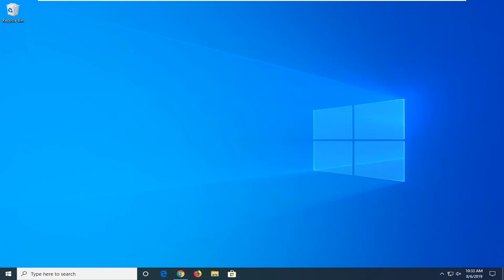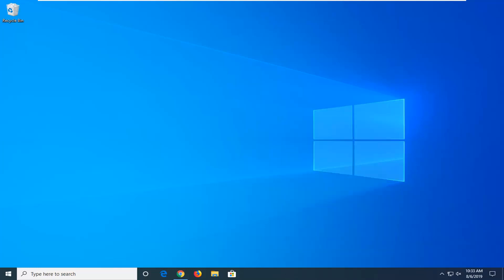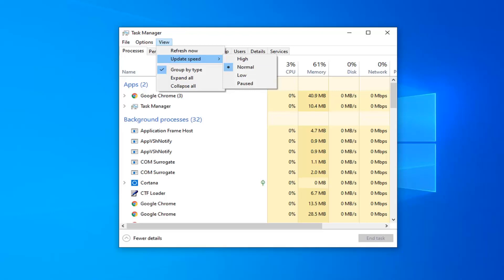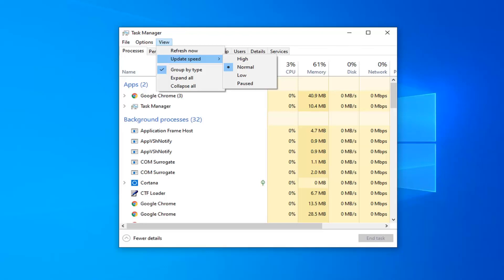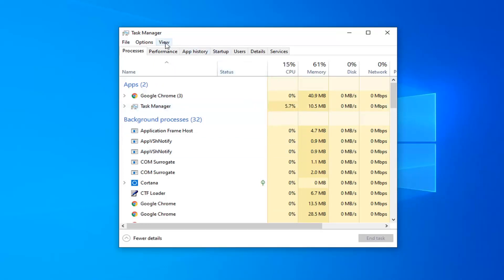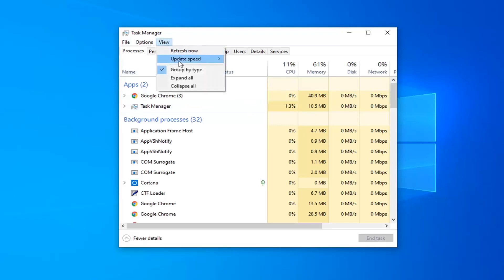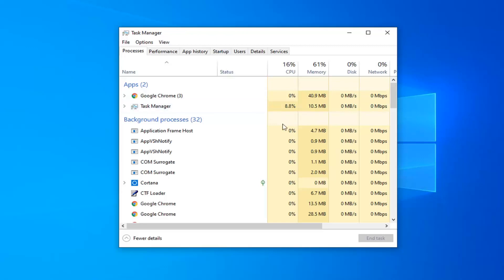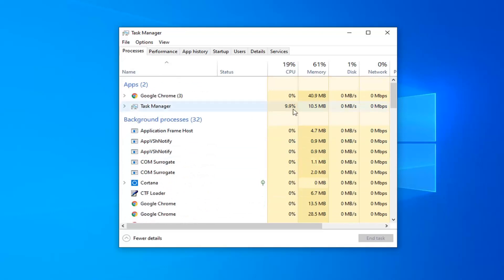How to Change Data Update Speed in Task Manager in Windows 10 [Tutorial]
Task Manager can be used to view and manage your processes, performance statistics, app history, users, processes details, and services in Windows 10.

The update speed in Task Manager is how frequently the data in the Task Manager is automatically updated (refreshed).

You can select High (.5 second), Normal (2 seconds), Low (4 seconds), or Pause for your update interval speed.

If you select Pause, the data does not get updated until you select High , Normal, Low, or you click/tap on View, then select Refresh now.

This tutorial will show you how to pause or change the data update speed in Task Manager for your account in Windows 10.